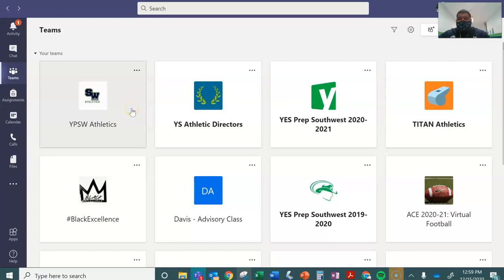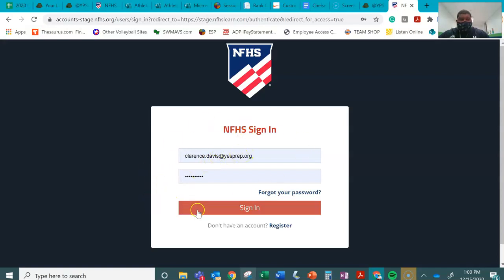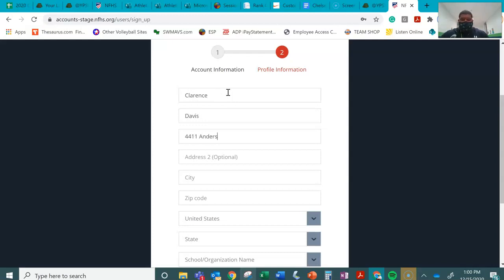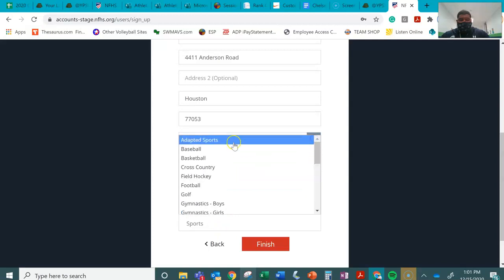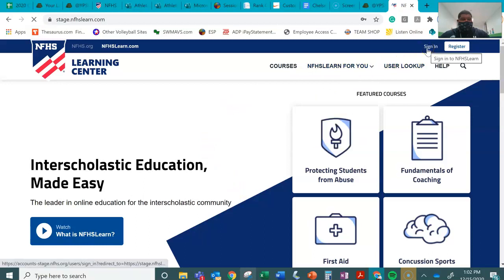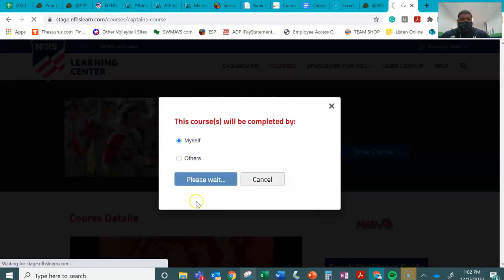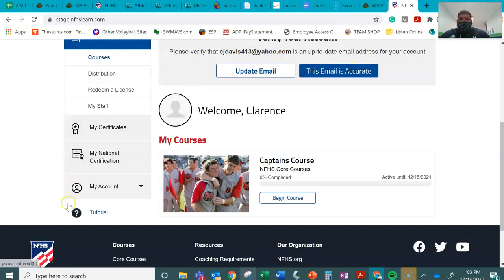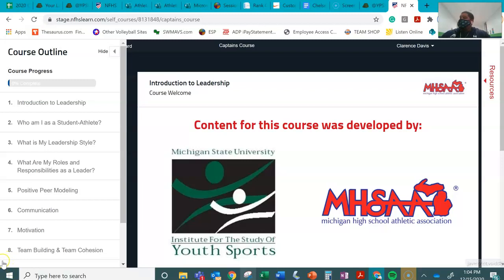Captain Course Walk Through Video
Video to show you how to successfully complete your Captain's Course.